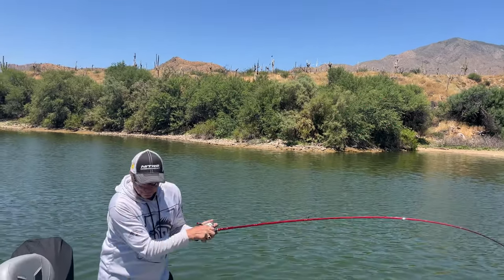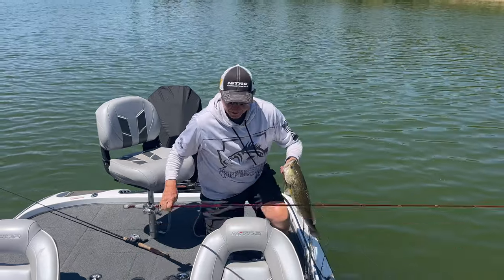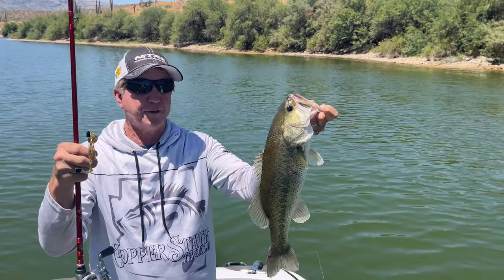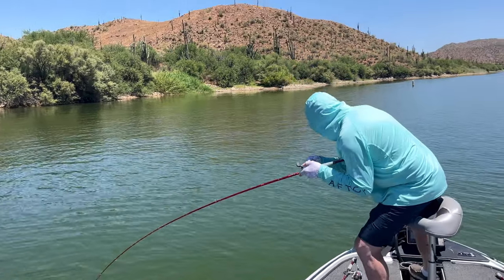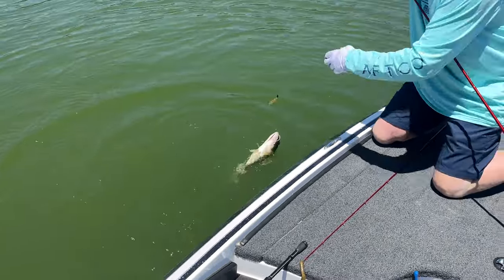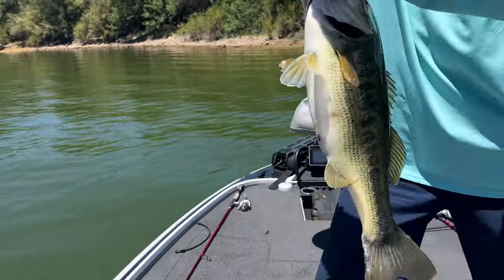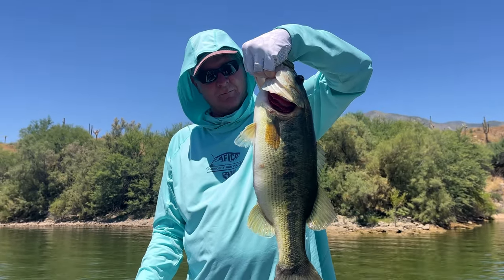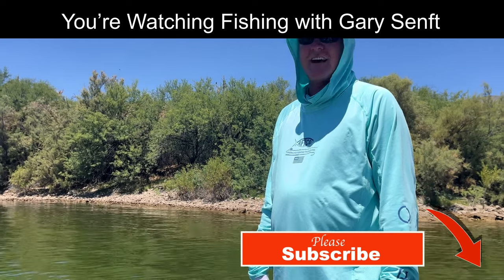Apache Lake - 3 and 4 Pounders